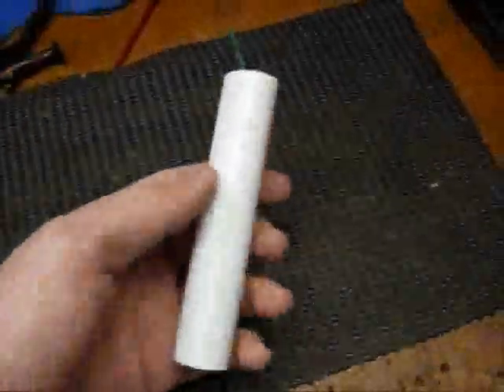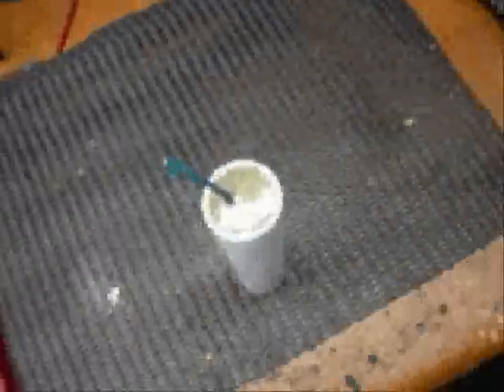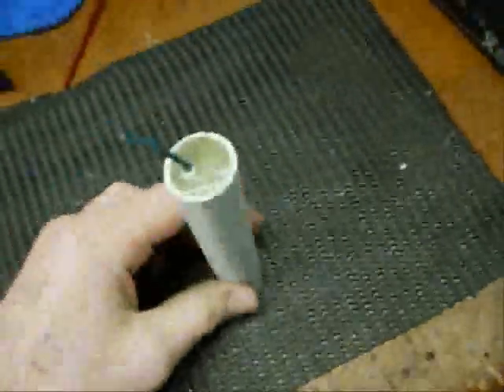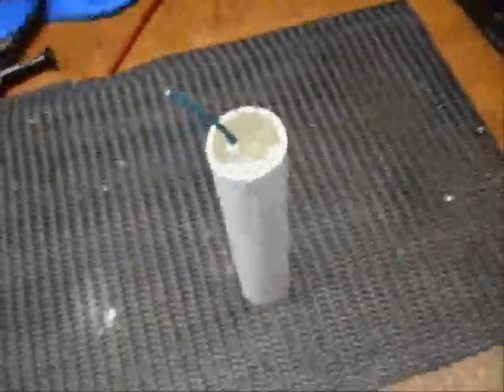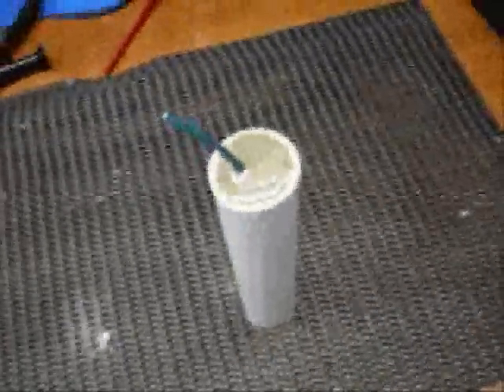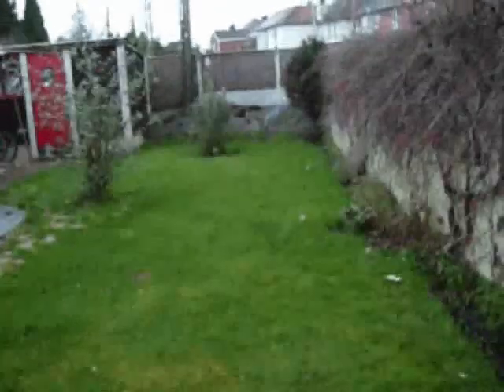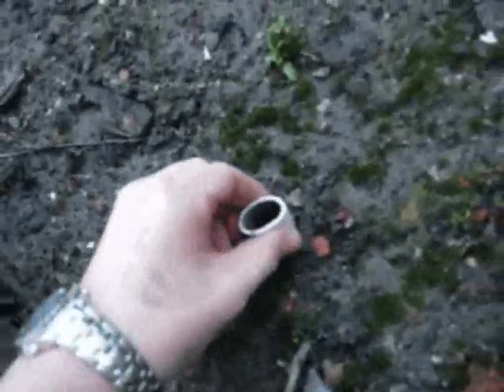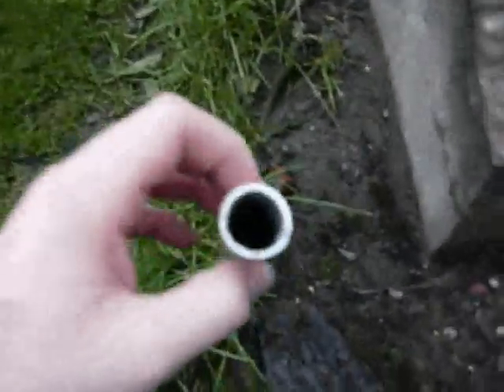Kno3 & Sugar Rocket Test (long shelf life)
my idea was to make a normal 25mm rocket with a 5mm thrust hole, but put the fuse in, and then fill the top with hot glue to make the shelf life longer, because normally, they only last a few days and then the moisture has gotten in to them. the idea worked, but there was too much force to get out, and blew 1.5cm of plug in to the air while spraying bits of the fuel all over the place :S all in all good test because the idea worked, but i think i need to make the hole a little bigger! - kno3 sugar rocket candy cool test visco fuse super hot glue cat kat litter catlitter katlitter 5mm 6mm hole drill